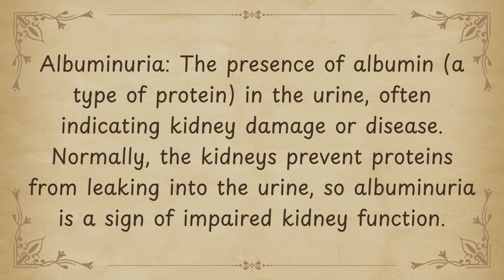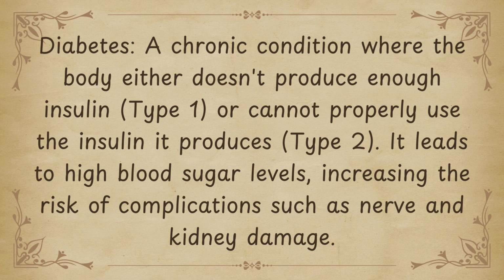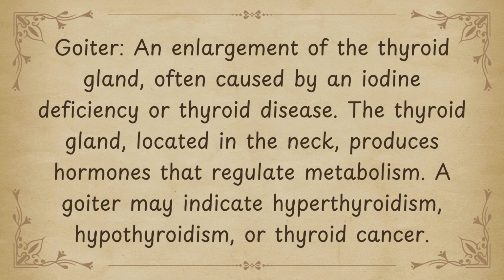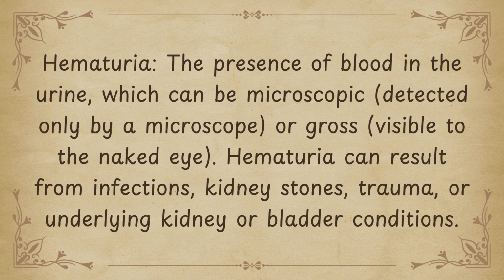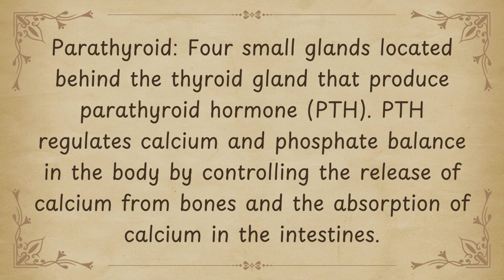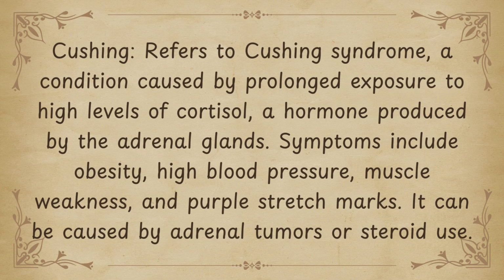Medical Terminology (12) Endocrine and Urinary Systems